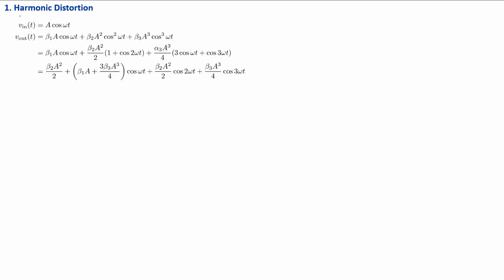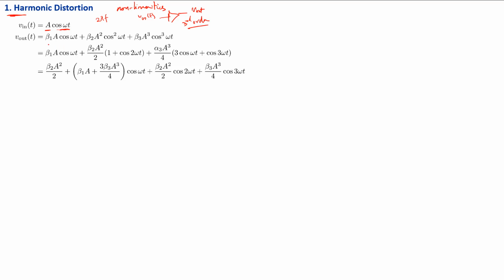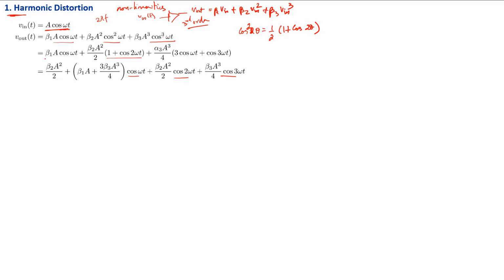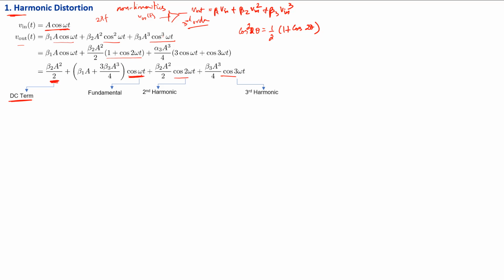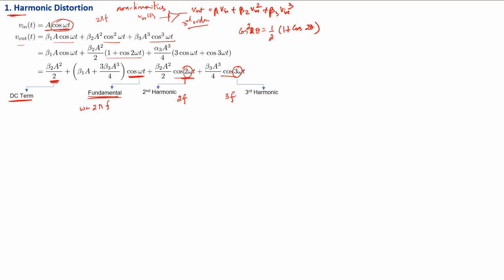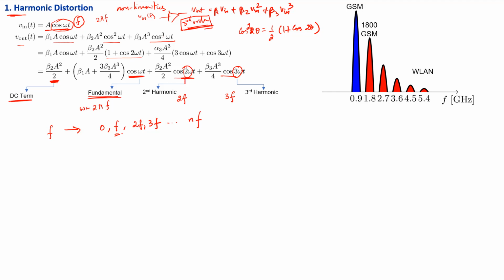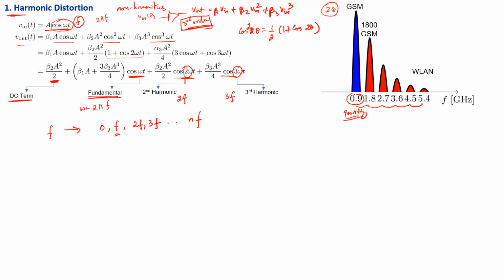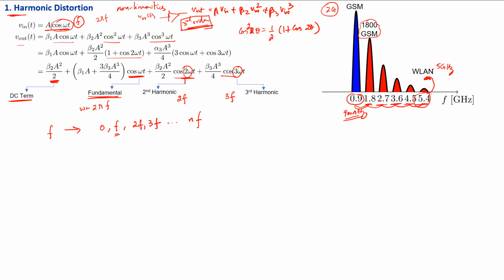RF Amplifier - Harmonic Distortion